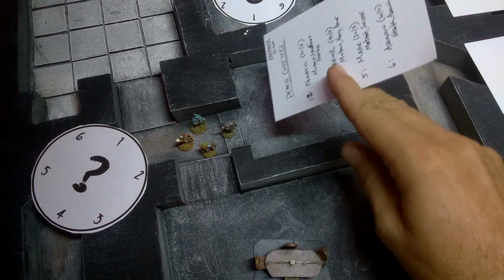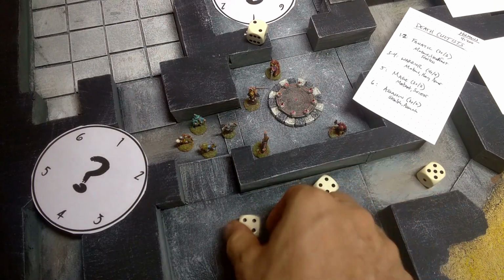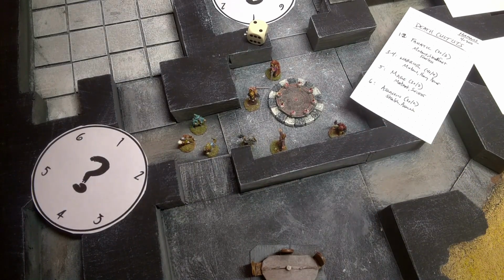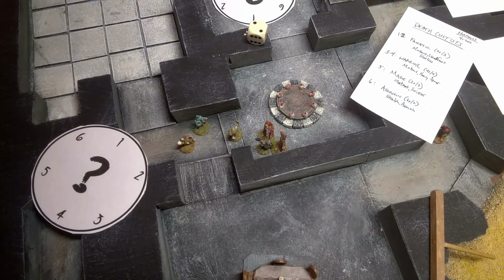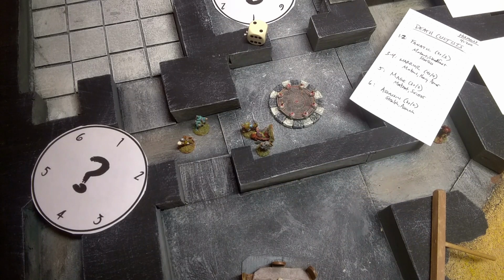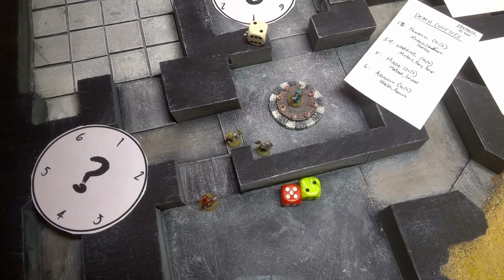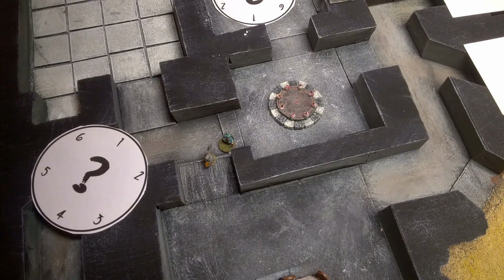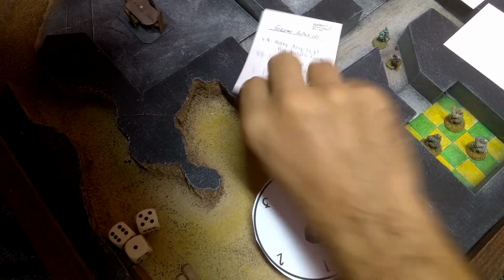Another Song of Gold and Darkness, Chapter Three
The thrilling conclusion to the second delve!  Will any of the adventurers survive this game of 'A Song of Gold and Darkness'?  Who will survive the day?  Tune in!